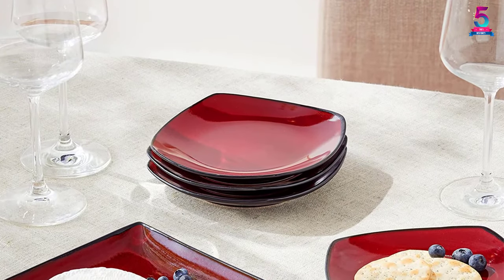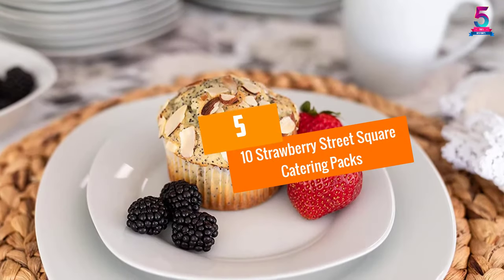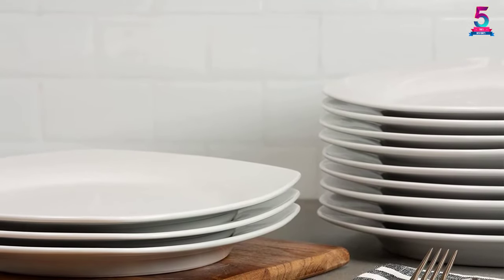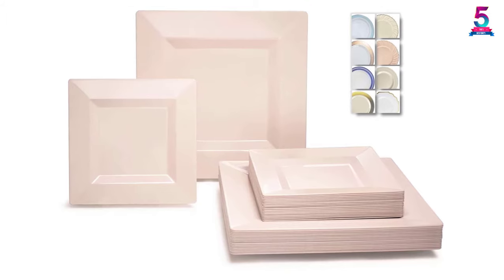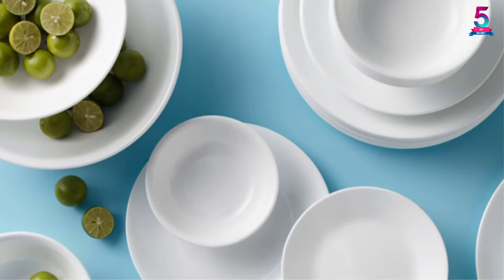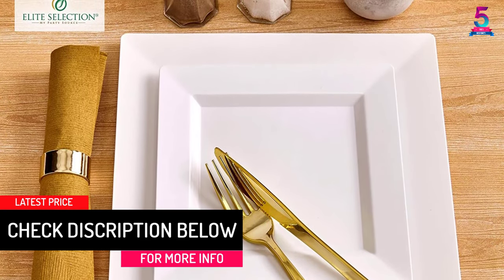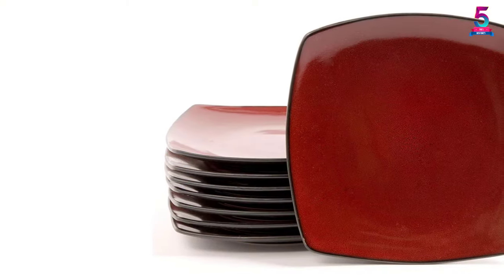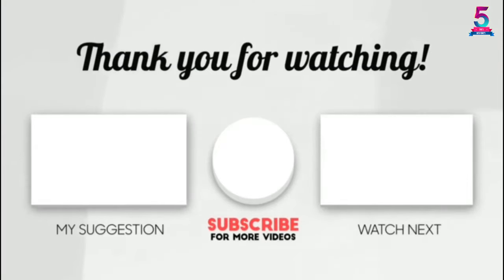TOP 5 Best Square Dinner Plates in 2021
☛ All The Links to Square Dinner Plates Listed in this Video:-

▶️ 5. 10 Strawberry Street Square Catering Packs.

▶️ 4. OCCASIONS 240 Pack Disposable Square Plastic Plates Set.

▶️ 3. Corelle Square Simple Lines Dinner Plate Set.

▶️ 2. Elite Selection” Square Plates Set Of 80 White Party Plastic.

▶️ 1. 10.5″ Square Dinner Plates Set of 8.